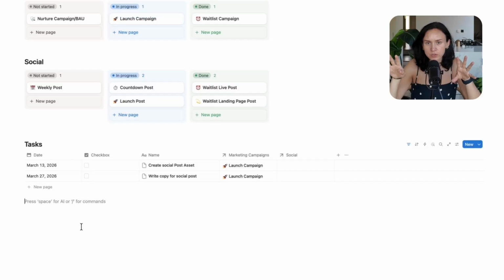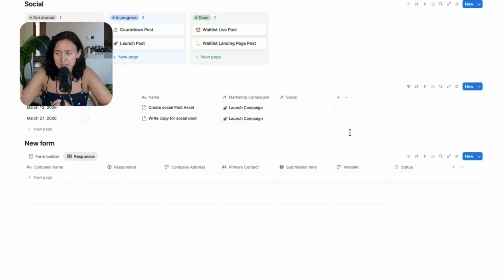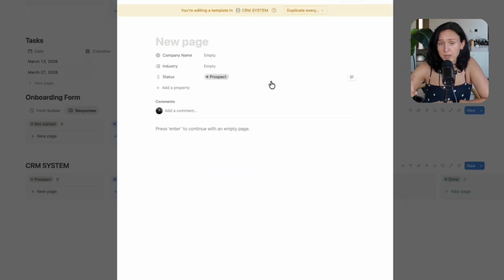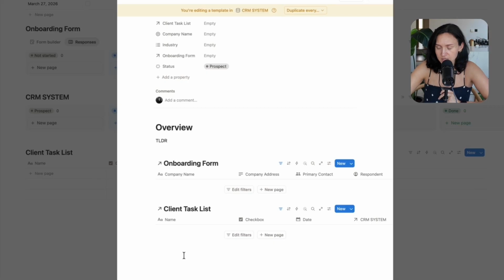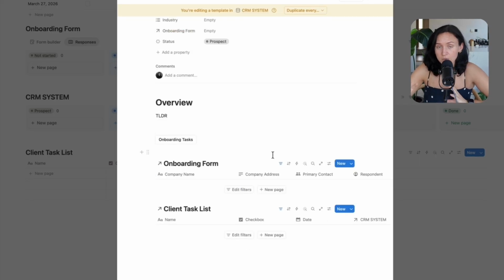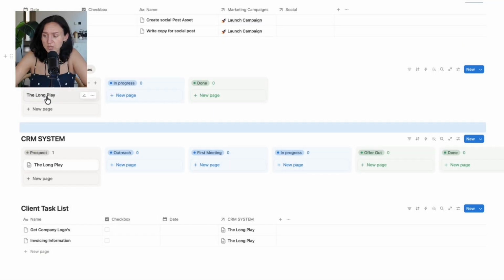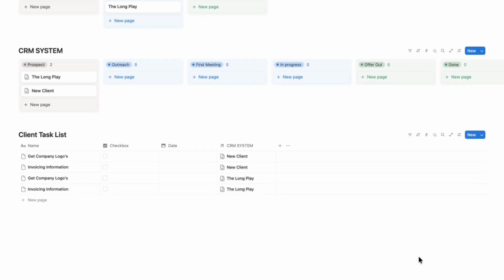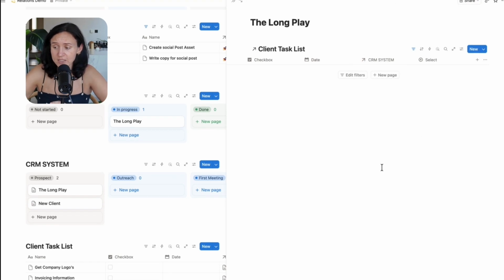How to Create a Client Onboarding Process for Your Small Business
In this video, I walk you through my complete 5-step client onboarding system (plus a bonus automation step) that helps reduce churn, creates a better client experience, and runs almost entirely inside Notion.

You'll learn how to:

Build a client CRM from a Notion form
Create an onboarding workflow that runs itself
Write welcome emails that increase engagement
Speed up contracts and invoicing
Run kickoff calls that set clear expectations
Build a client portal with live project visibility
Automate the entire process using Notion and Make

Email Templates:
Email Template 1: Welcome Email

Subject: Welcome aboard!

Hi [Name],

Really pleased to have you on board, thank you for the call earlier.

Just so you know what happens next—I'll have your contract and first invoice over by [Day], and once signed we'll lock in your kickoff for the following week.

Before then, there's just one thing I need from you. I've put together a short onboarding form which takes around 10 minutes to complete. If you could fill it in over the next couple of days, that would be perfect.

If you have any questions in the meantime, just reply to this email.

Email Template 2: Kickoff Email

Subject: Let's book your kickoff

Hi [Name],

Great to have you formally on board!

Your signed contract is attached for your records.

During the session we'll go through your goals, project timeline, communication process, and everything you need to get started smoothly.

Book your kickoff here:
[Insert booking link]

Looking forward to getting started.

Chapters

0:00 - Why Onboarding Matters
1:06 Step 1: Build the System – Creating Your Intake Form in Notion
2:44 Turning Your Form into a CRM Board
4:05 Setting Up Your Overriding CRM System
5:38 Building a Client Template with Linked Databases
7:38 Adding a Task List & Automation Button (Sneak Peek of Step 6)
10:39 Step 2: The Welcome Email
11:41 Demo – Linking Form Submissions to Your CRM
12:53 Step 3: Contract & Invoicing
13:35 Step 4: The Kickoff Call
15:11 Step 5: The Client Portal in Notion
17:42 Step 6: Automating Your Onboarding
18:01 Wrap-Up & Resources